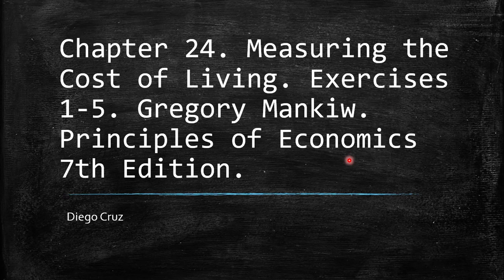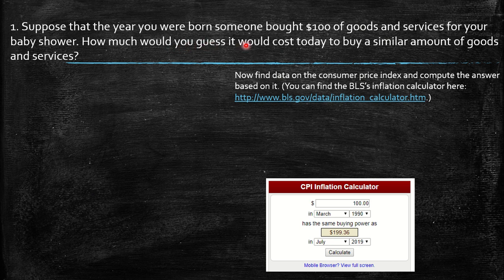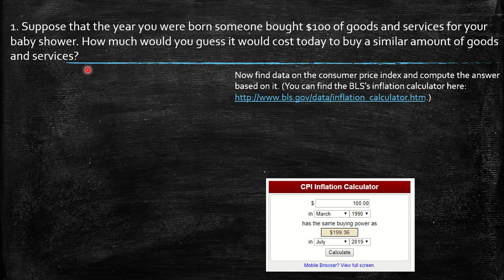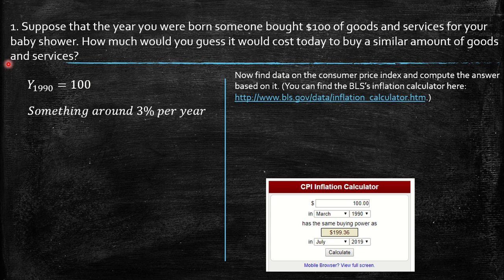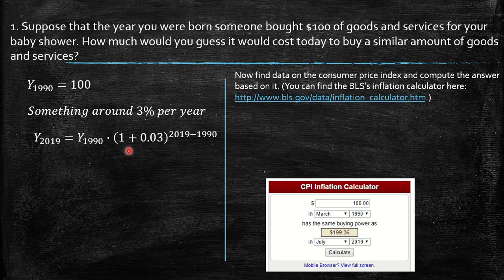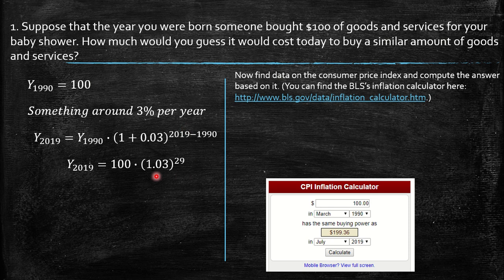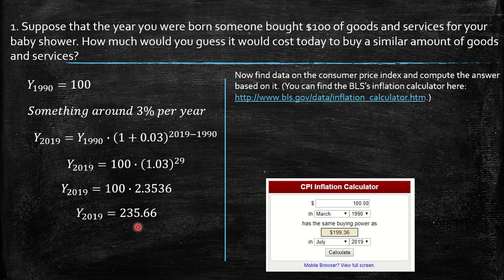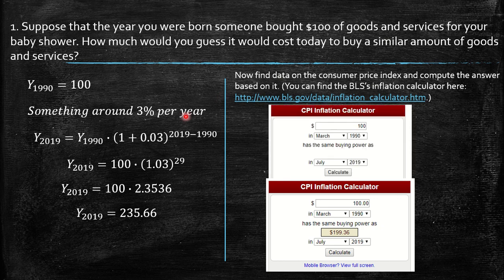Chapter 24 Exercises 1-5. Measuring the Cost of Living.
Chapter 24. Measuring the Cost of Living. Exercises 1-5. Gregory Mankiw. Principles of Economics 7th Edition.
1. Suppose that the year you were born someone bought $100 of goods and services for your baby shower. How much would you guess it would cost today to buy a similar amount of goods and services?
2. The residents of  Vegopia spend all of their income on cauliflower, broccoli, and carrots. In 2013, they spend a total of $200 for 100 heads of cauliflower, $75 for 50 bunches of broccoli, and $50 for 500 carrots. In 2014, they spend a total of $225 for 75 heads of cauliflower, $120 for 80 bunches of broccoli, and $100 for 500 carrots.
a. Calculate the price of one unit of each vegetable in each year.
b. Using 2013 as the base year, calculate the CPI for each year.
c. What is the inflation rate in 2014?
3. Suppose that people consume only three goods, as shown in this table:
a. What is the percentage change in the price of each of the three goods?
b. Using a method similar to the consumer price index, compute the percentage change in the overall price level.
d. If you were to learn that Gatorade introduced new flavors in 2015, should that information affect your calculation of the inflation rate? If so, how?
4. Go to the website of the BLS and find data on the consumer price index. By how much has the index including all items risen over the past year? For which categories of spending have prices risen the most? The least? Have any categories experienced price declines? Can you explain any of these facts?
5. A small nation of ten people idolizes the TV show American Idol. All they produce and consume are karaoke machines and CDs, in the following amounts:
a. Using a method similar to the consumer price index, compute the percentage change in the overall price level. Use 2014 as the base year and fix the basket at 1 karaoke machine and 3 CDs.
b. Using a method similar to the GDP deflator, compute the percentage change in the overall price level. Also use 2014 as the base year.
c. Is the inflation rate in 2015 the same using the two methods? Explain why or why not.